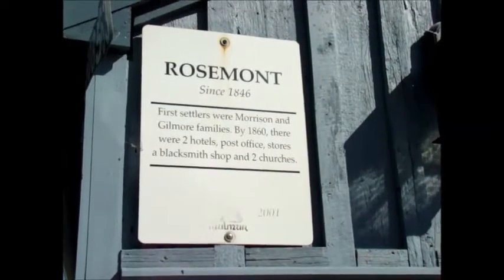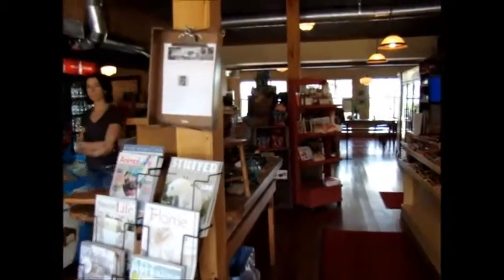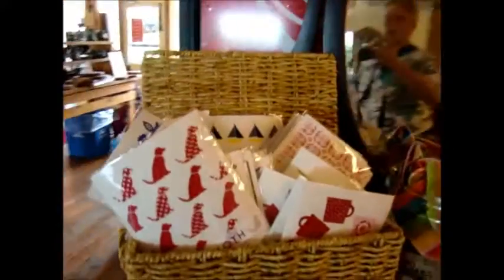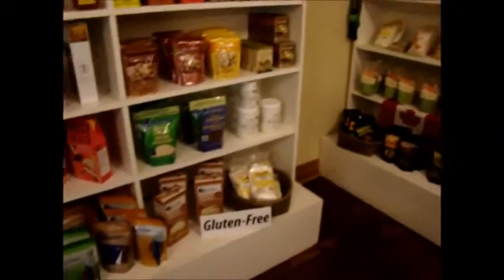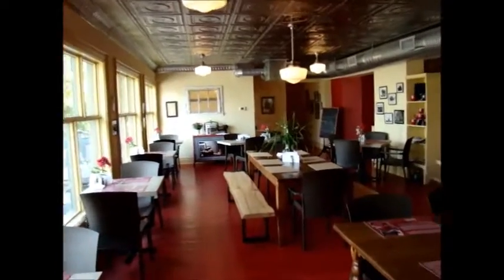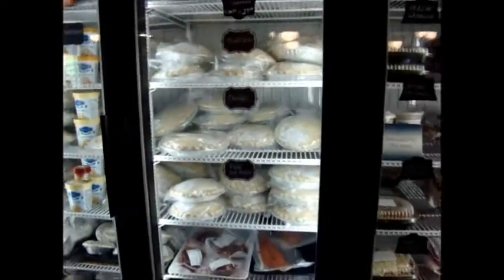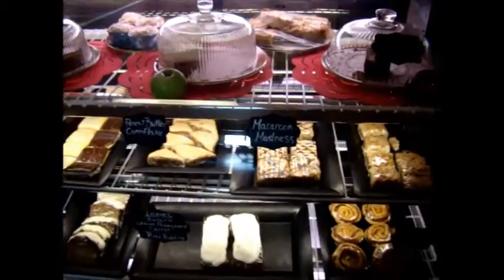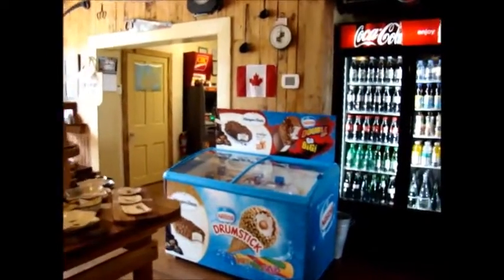The Rosemont General Store, Rosemont's Best Kept Secret A Real Treat!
The Rosemont General Store, steeped in history, a community meeting place, and exceptional restaurant, cafe style. Business owner, Janice O'Born and staff have created a comfortable family and friend environment for the community to enjoy, and service is superb. Deceiving from outward appearances, the Rosemont General Store holds a wonderfully large retail space offering an extensive variety of products ranging from Food and Novelty, Bath and Body, stunning Pottery and Ceramics, and for the most part, Canadian made products with a touch of British flair. Shopping not of interest? Many find the In- House Chef made, Bread pudding irresistible! The Rosemont General Store is a licensed facility and the perfect environment to enjoy pizza cooked on a state of the art pizza oven. Book your special event or arrange catering today!